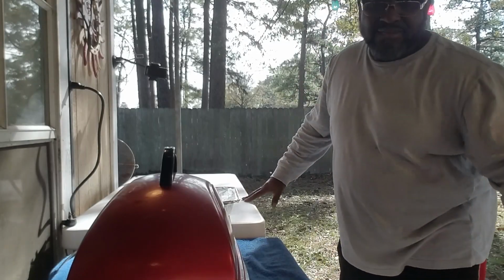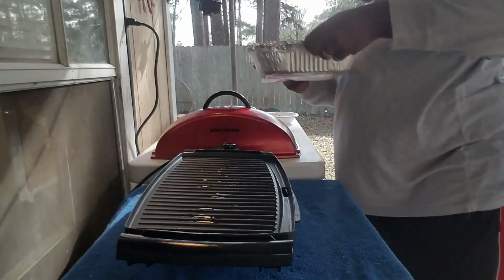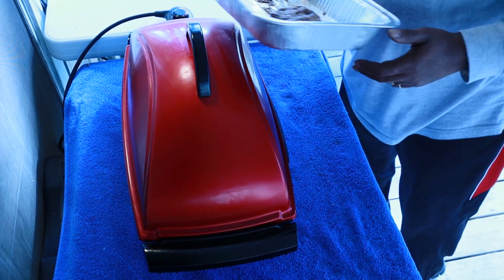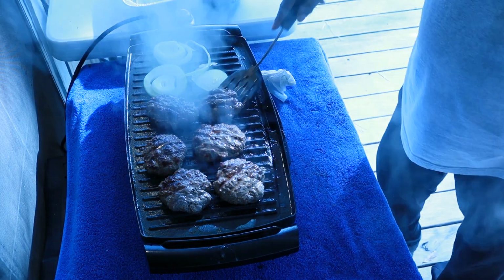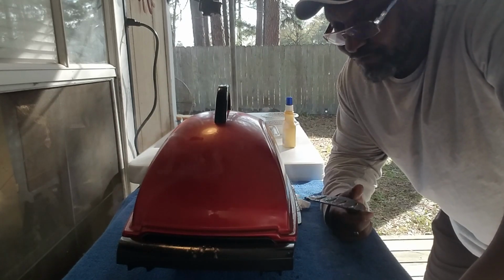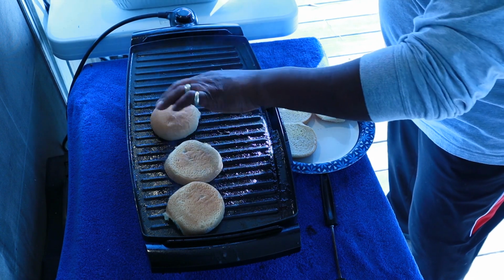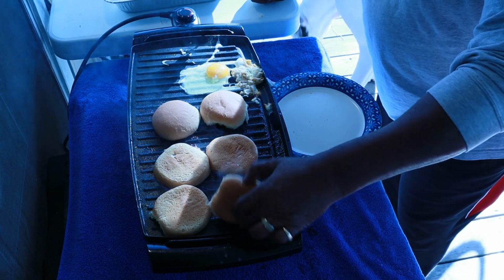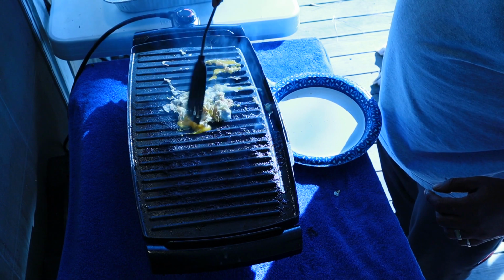George Foreman Grill works great outside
It's only fair that if we use the George Foreman indoor/outdoor Grill inside that we use it outside. So lets cook some burgers shall we